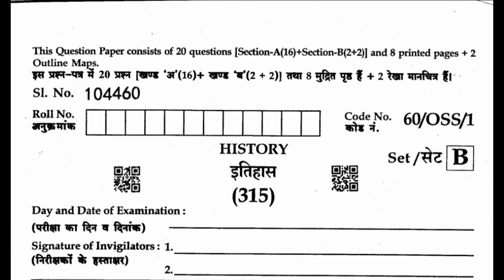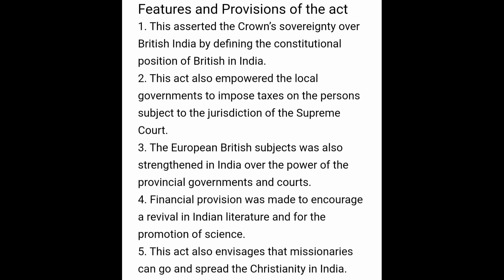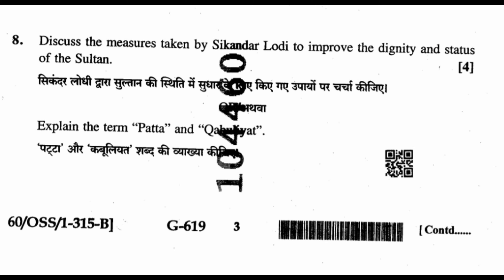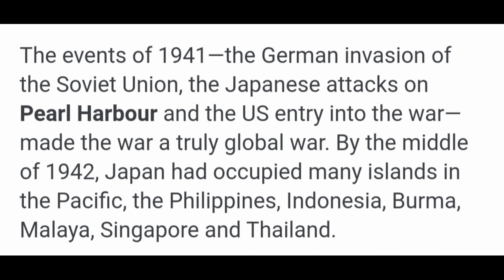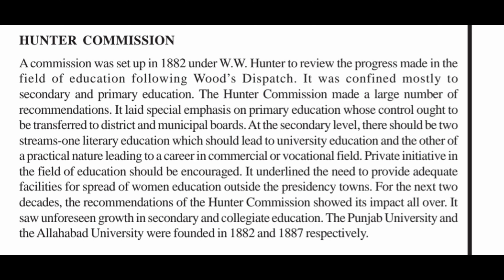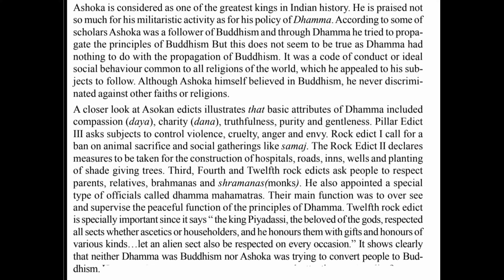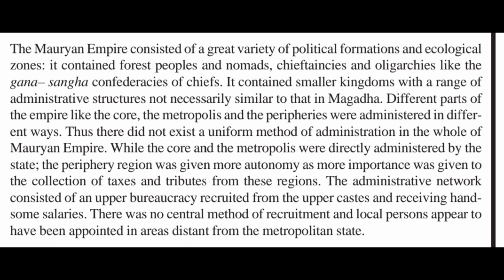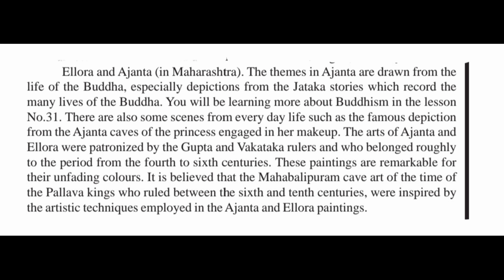NIOS 315 History Class 12 Solved Question Paper Feb 2021 History History315 #315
NIOS 315 History Solved Question Paper